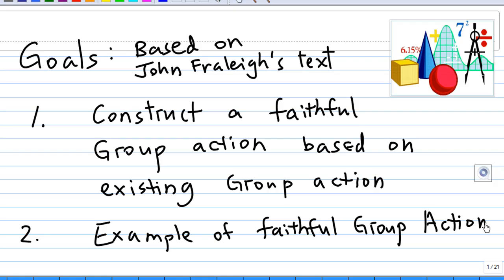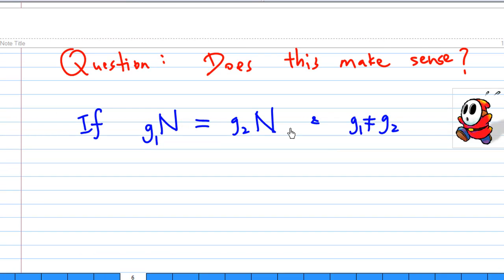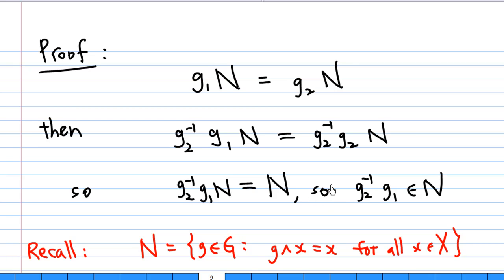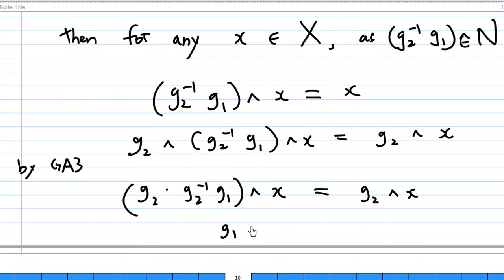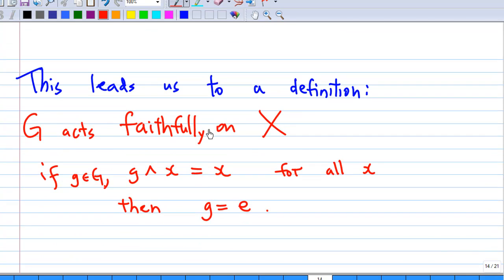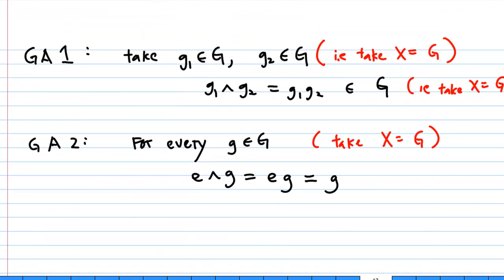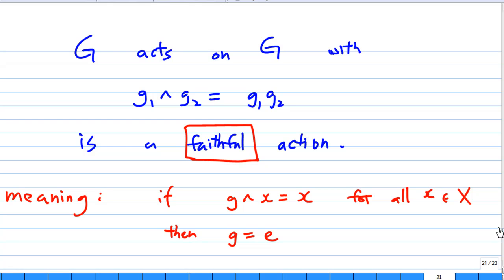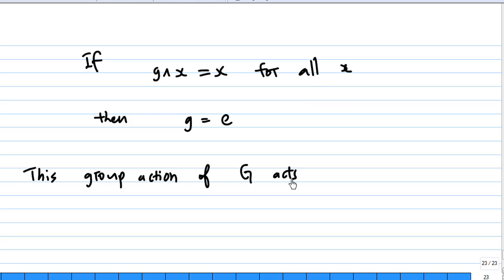Group Action On a Set Part 4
This video explains how to construct a faithful group action from a given group action.It also give example of faithful group action. The video is based on John Fraleigh's text section 16.